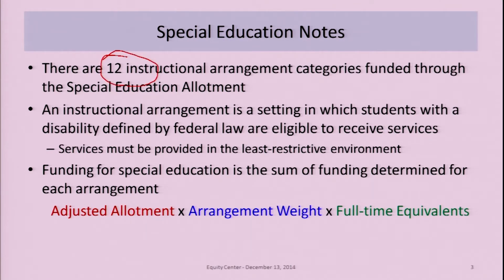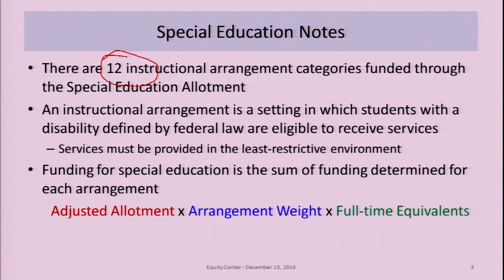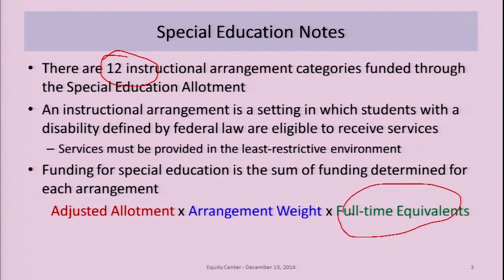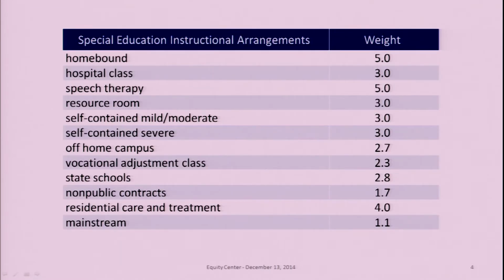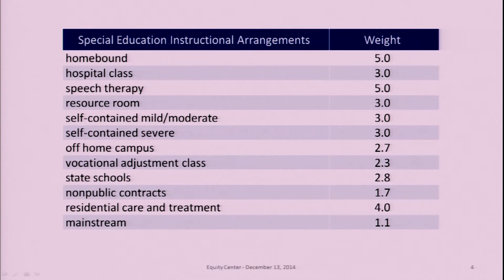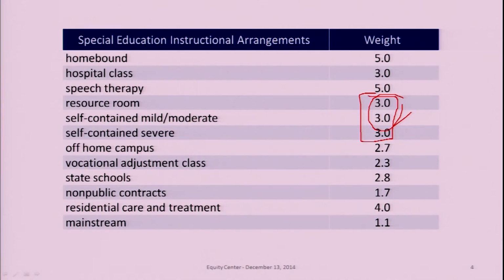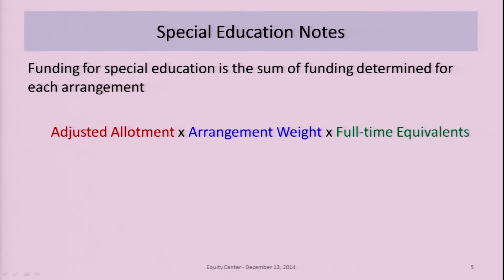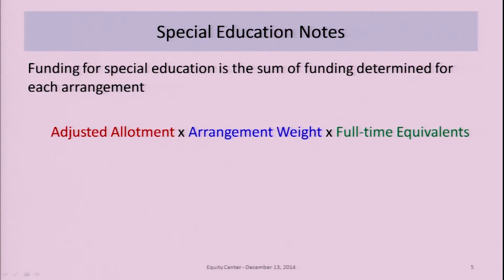Layers of Knowledge School Finance #8 - Special Education Allotment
Learn about the differences between various parts of the Special Education Allotment, and how to calculate this part of school funding.